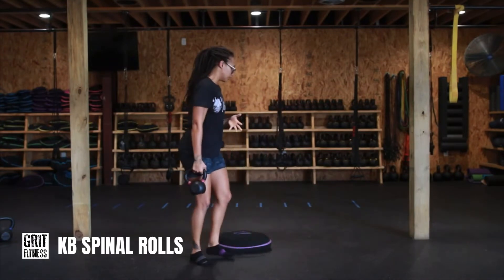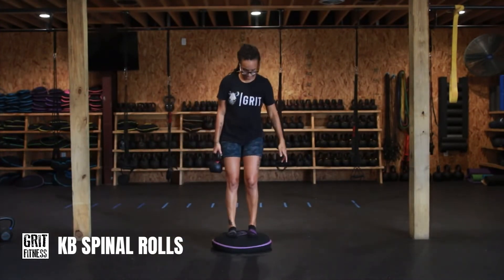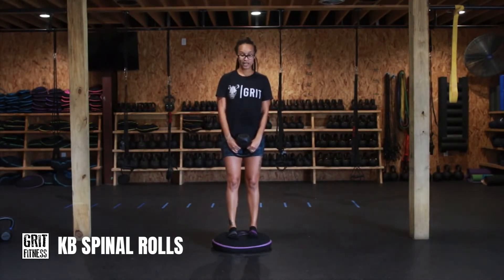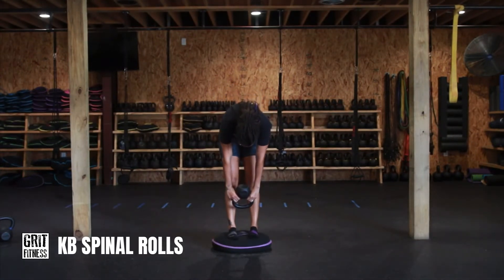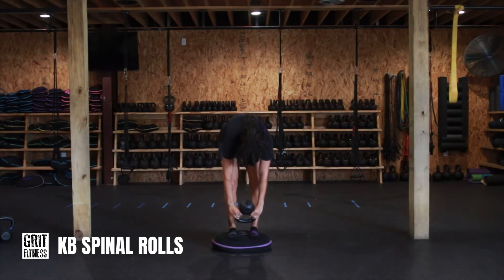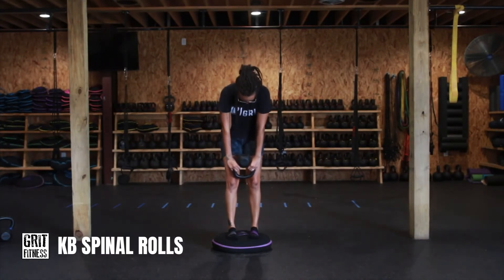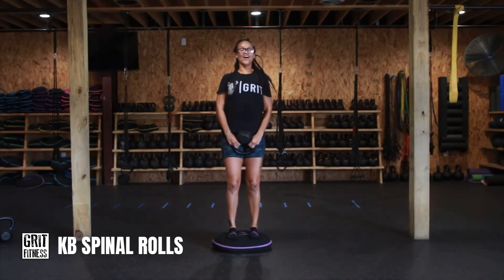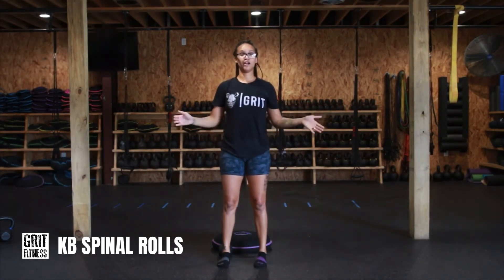Kettlebell Spinal Rolls